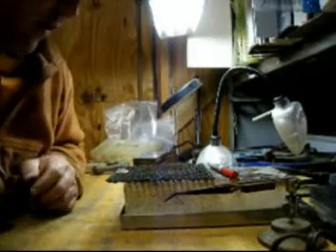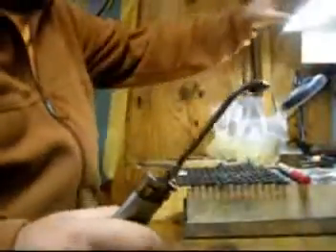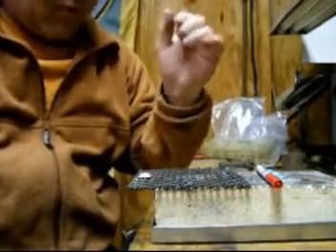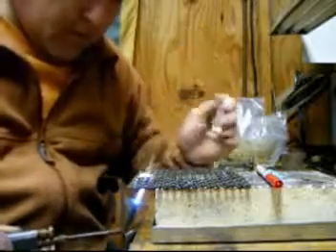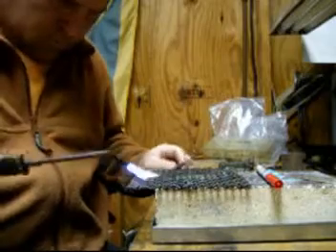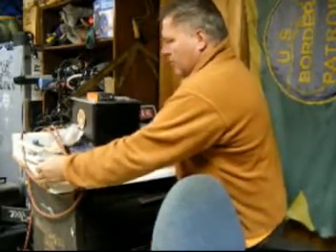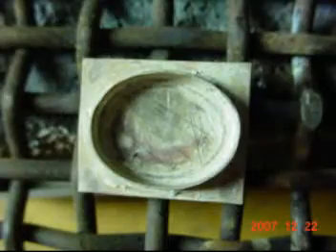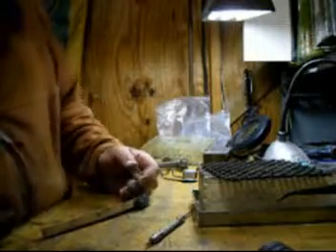Project 2 Part 8 of 18, Sterling Silver and Turquoise Ring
Project 2 Part 14 of 18. South Texas Jewelry Style, Half Dead Oak Jewelry, Arts and Crafts. Making Jewelry, A step by step video of a jewelry project, the creation of a sterling silver and turquoise ring, one of a kind and at a reasonable price.

SOUTH TEXAS TURQUOISE AND STERLING SILVER RING

Affordable originality, this South Texas Turquoise Silver Ring is an absolute beauty! This is South Texas jewelry at its finest. This outstanding ring features a large, hand cut stone of genuine Turquoise. This gorgeous stone of Turquoise has been set in shimmering Sterling Silver. The large hand made, Sterling Silver band shank adds an eye-catching glimmer. This beautiful ring is 1/2" wide and 1" long. Just let us know what size you need it in. Signed with Dwayne McGee's mark (The Half Dead Oak) and stamped Sterling. . I hope you enjoy this ring as much as I enjoyed making it.

We understand the true value and nature of hand crafted art. And, we recognize it's important to know that the Jewelry is truly hand made in South Texas. So, to ensure you that this is the real deal, a Certificate of Authenticity has or can be included with this item.

What is the South Texas Style

First off it's elegantly rustic, unique, independent, and with original style, handmade, custom designed and manufacturers in south Texas, by true south Texans (that means born and raised here). It's all things cowboy, farmer, vacareo and warrior.

The style featuring such design elements as stars, longhorns, horns, bone, horses, cattle, cowhides, brands, rope, spurs, cowboy hats, bandanas, Conchos, barbwire, adobe brick, stucco, and many others. Unique variations like the Texas Ranger Star, twisted longhorn's, arched crown, Initials or Brands, and lariats really stand out. Items are made more unique and personalized by the use of natural local materials, old and distressed wood and metals. You could say it's a Cross-pollination of Texas, Western, Country and Mexican. It reflects the "South Texas/Western Heritage of the rancher, horseman, rodeo man, farmer and lovers of the remote and rugged South Texas outdoors, the country way of life, living in your denims, (and loving every minute of it) and a fondness for livestock and working in the soil.

The items are pretty much functional. However they are created, carved, cutout, stamped, or painted, they are for rugged folks and places that our culture has not yet mellowed out.

Almost anything can take on the South Texas Style, furniture, apparel, jewelry, even your homes.

This art style depicts the stories and truths of south Texas.

Additionally the style should have no mass production runs, and should be individually hand crafted. The work evolves as it is created, it reflects the artist and consumer that purchases the piece by integrating the customer's passion with the artist's own.